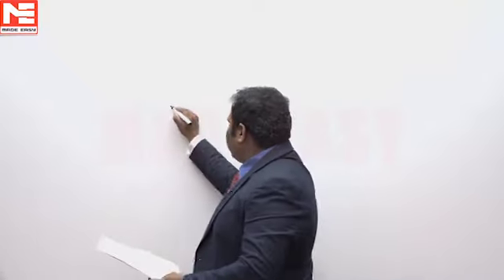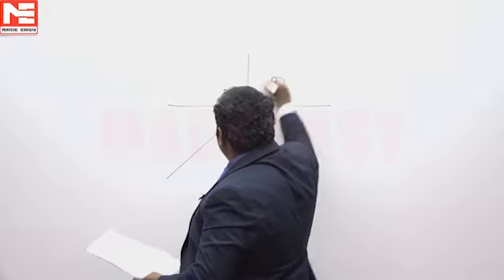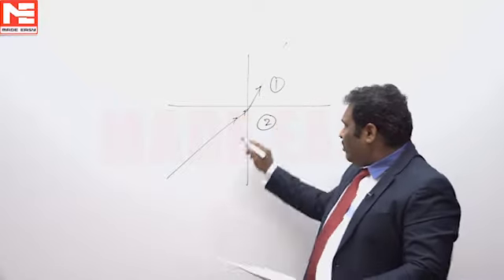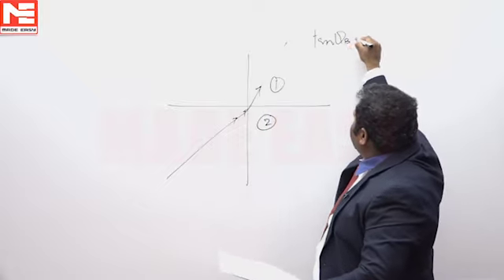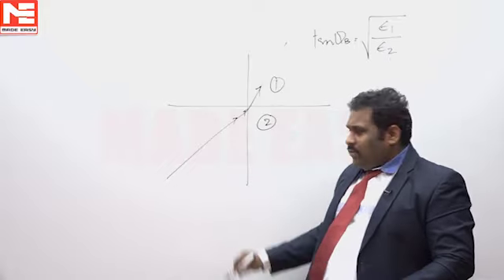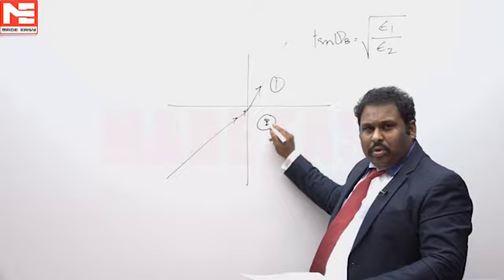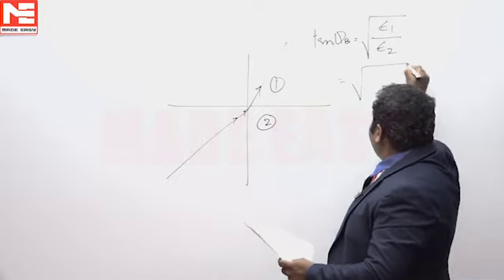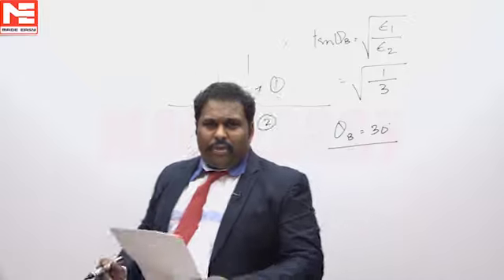Face GATE | Day 4 | 11th Oct | EC/IN | Q. 01 | MADE EASY